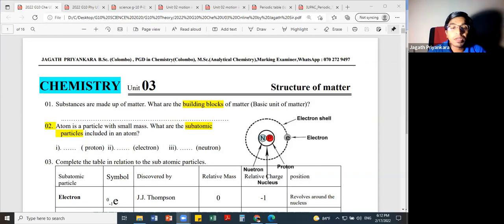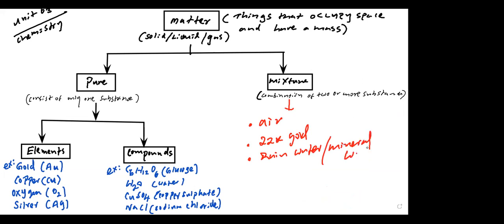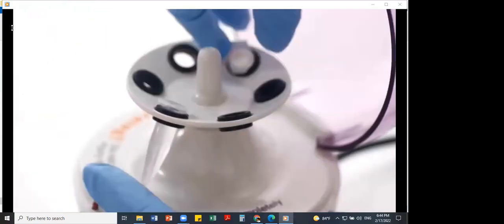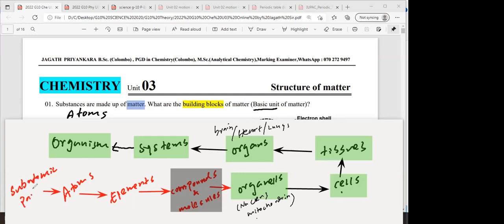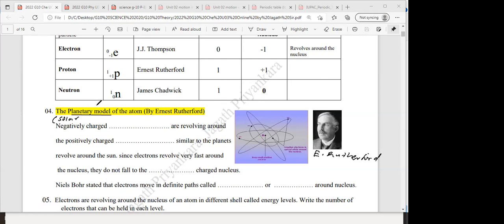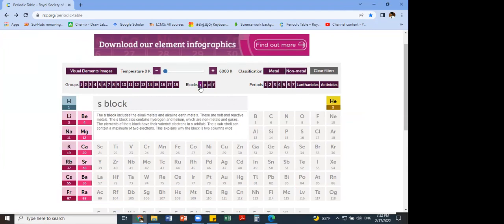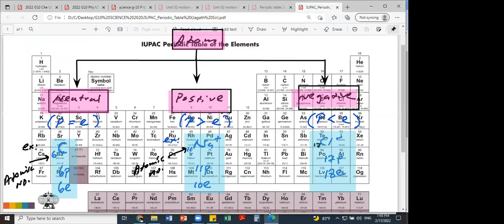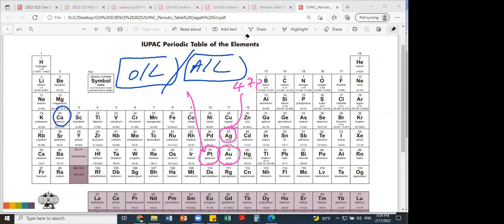Grade 10, Unit 03 (Structure of matter) - P1